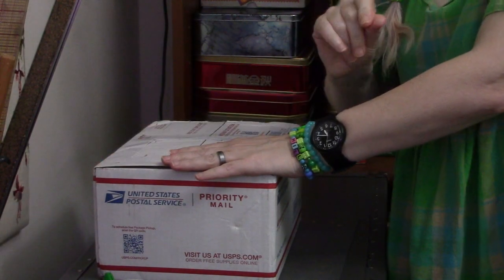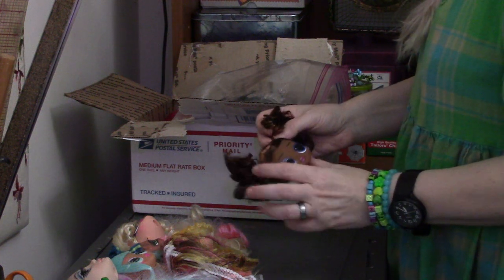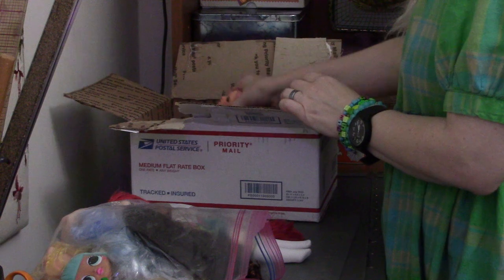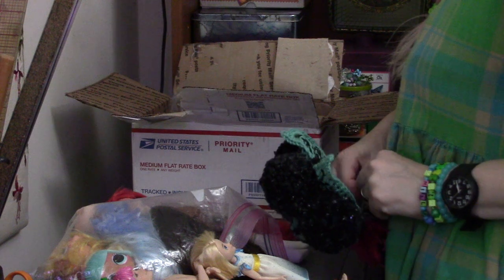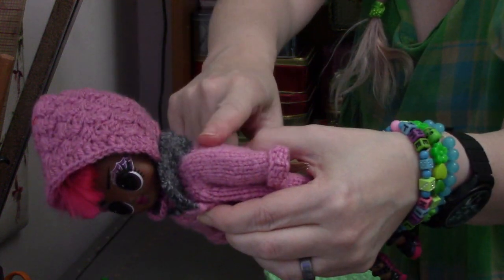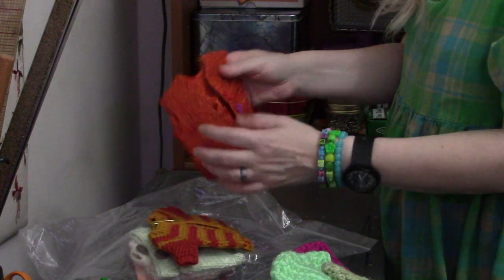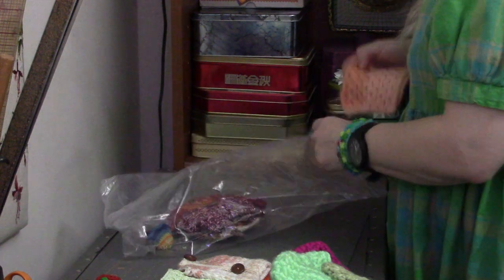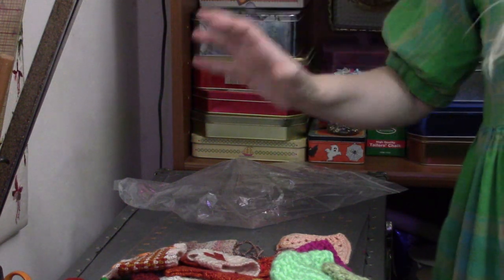A Box From Joshy! September 2024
A box of cuteness arrived this week!  Thanks so much to Joshy for sharing!

As always, if you're looking for the newest, trendiest dolls, this is not the place.